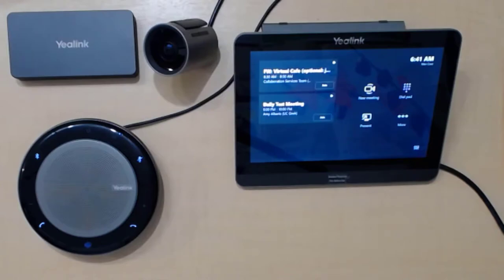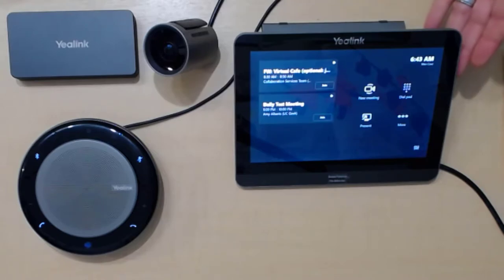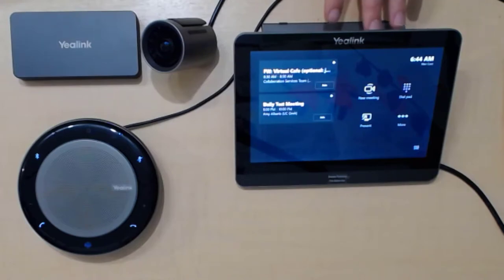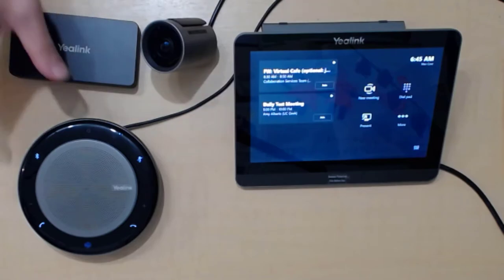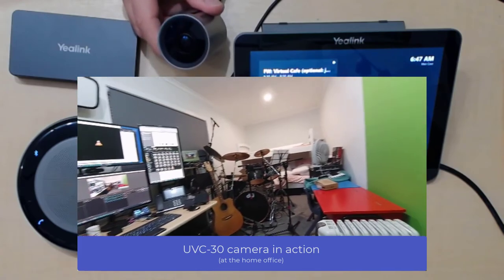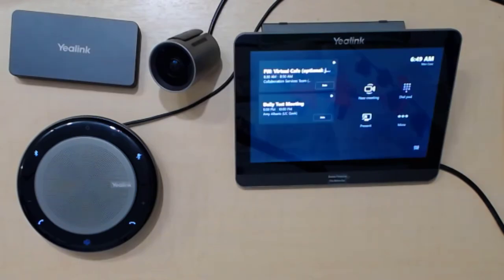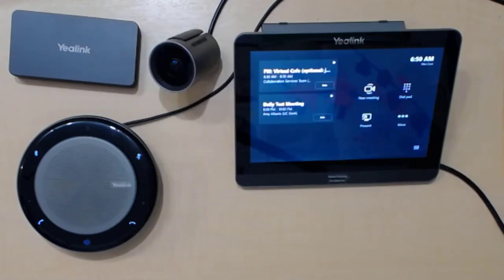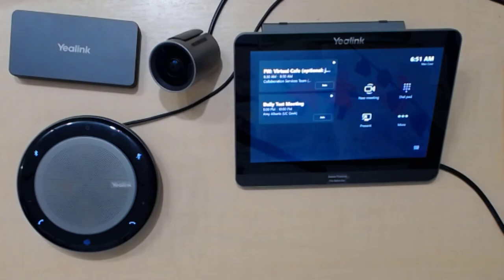Yealink MVC300 Review - Microsoft Teams Room System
In this video I look at the Yealink MVC-300, a Microsoft Teams Room system for huddle and small meeting rooms. This a great entry level device for your small rooms, and it's pretty cost effective coming in ~US$3,500.

Pro’s:
• Really like the touch screens size and responsiveness
• Option for wireless sharing – just purchase the dongle WPP20
• Camera supports pan, tilt and zoom
• Yealink are one of few vendors with a solution in all Microsoft Teams device categories. With Yealinks cloud-based management platform, you can monitor and manage all your devices whether they be rooms, phones or user devices such as cameras

Con’s:
• Cabling between the screen and table could be better. Other vendors have single cable solutions that allow more flexible options for device placement.